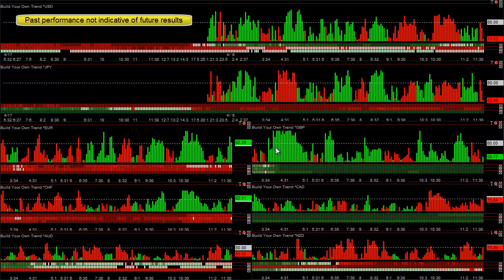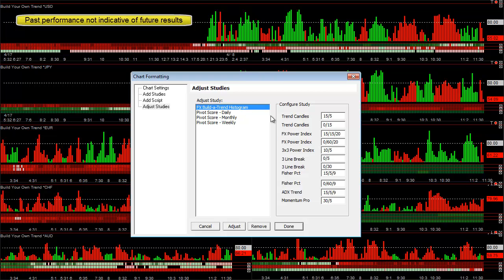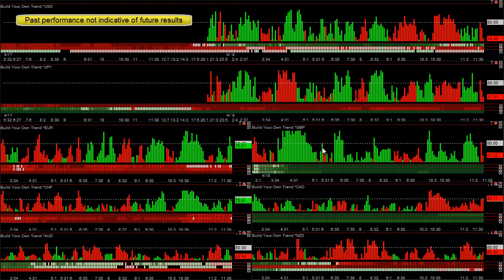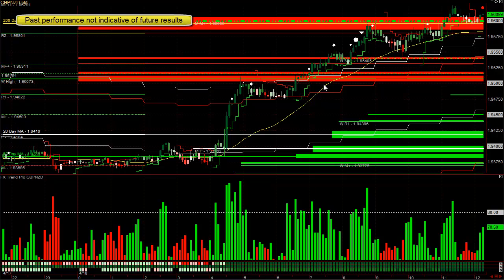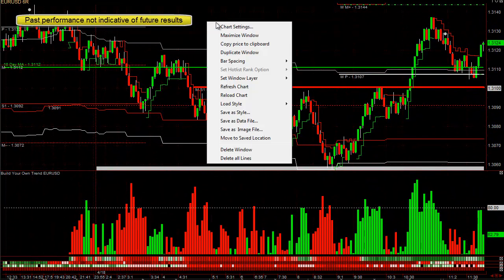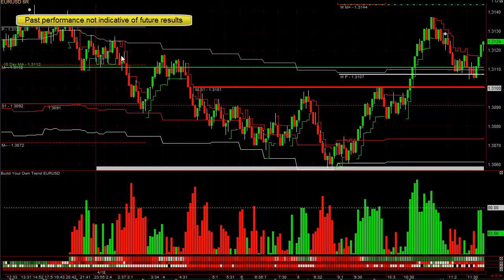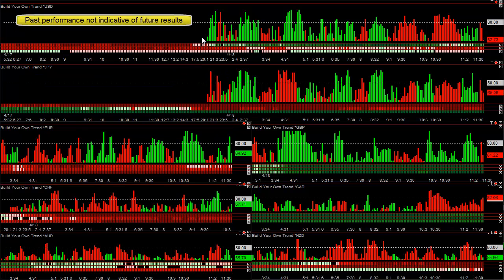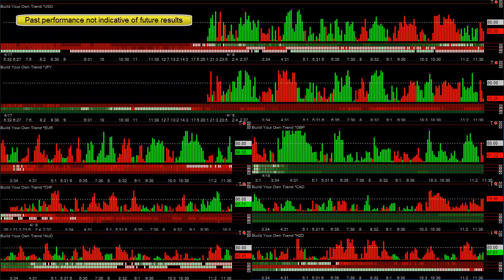Forex Trading Systems April 18, 2012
Forex Trading Systems Blog - showcasing new FX Build your own Currency Meter on range bars, adds a whole new level to intuitive trading.  Focus on buying strongest currencies vs weakest and selling weakest vs strongest.